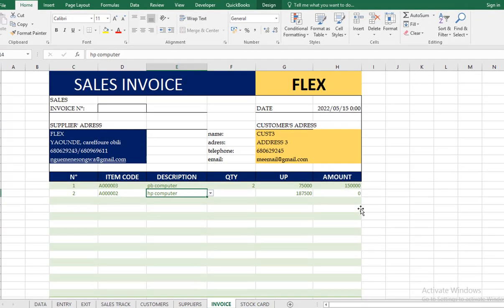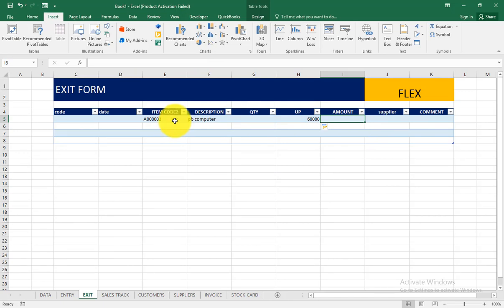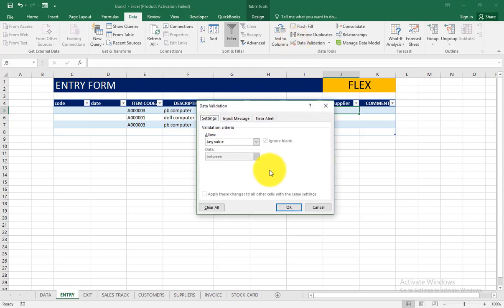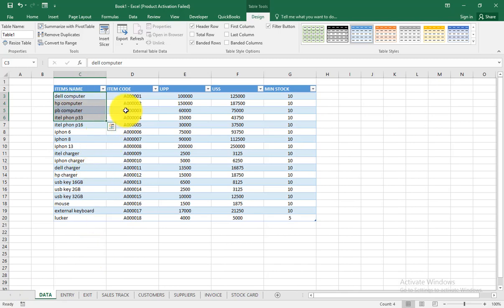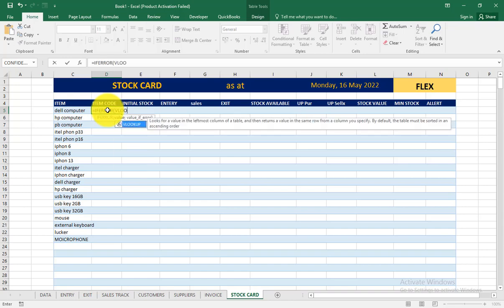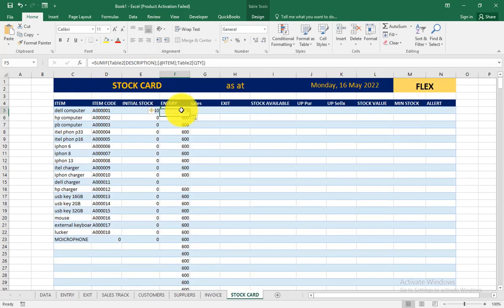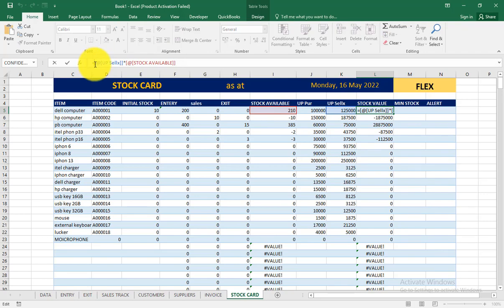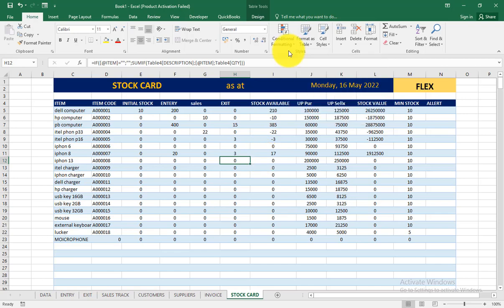BUILDING THE STOCK-CARD(19)